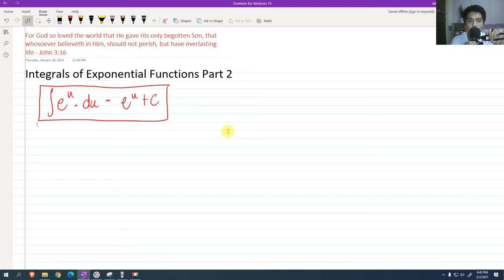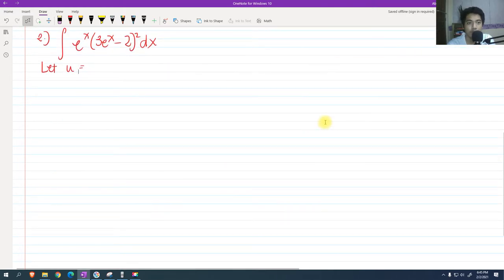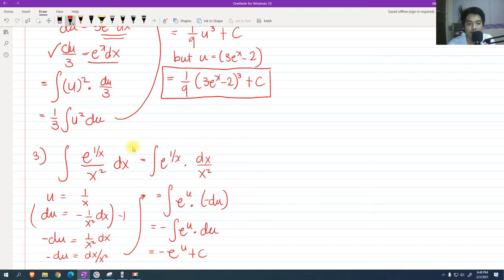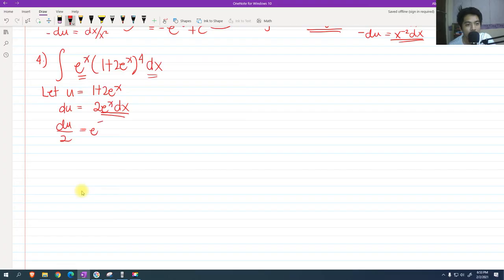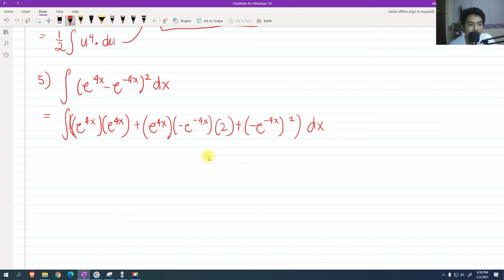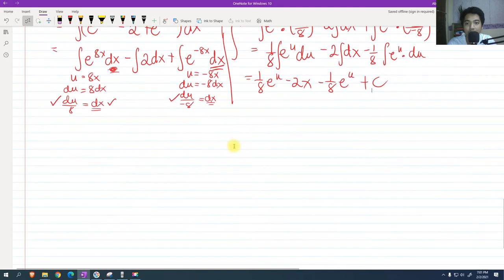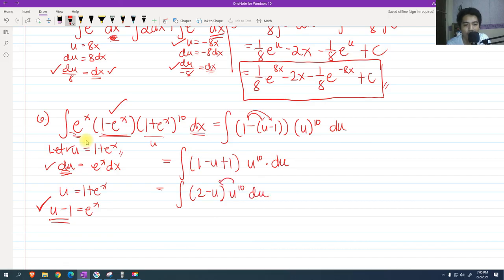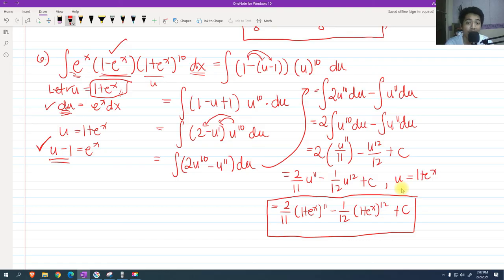Integration of Exponential Functions Part 2 | Integral Calculus | Engr. Yu Jei Abat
This video is about integrating exponential functions part two. If you haven't watched the first part of this video here is the link: